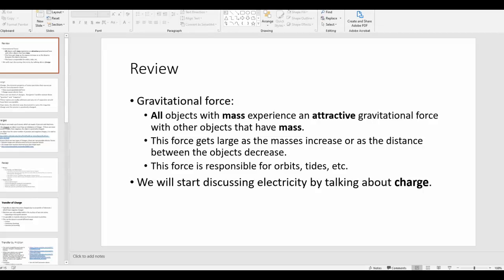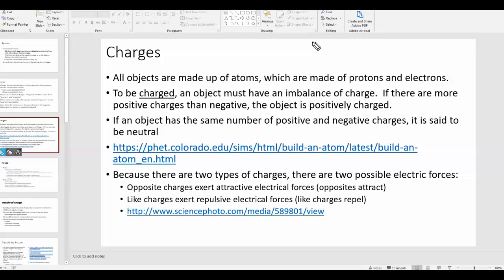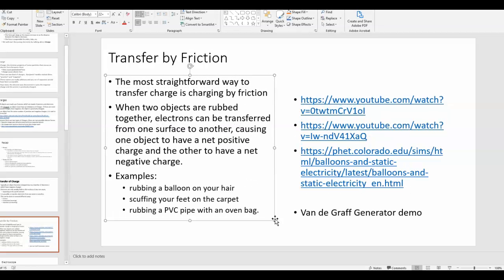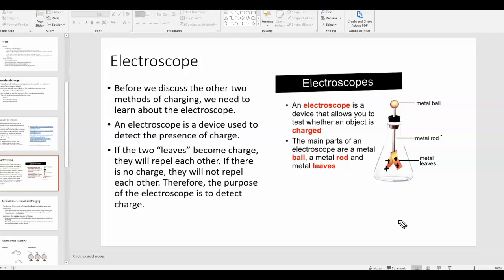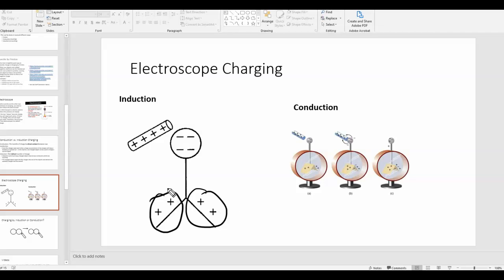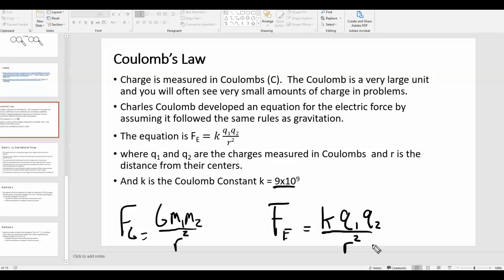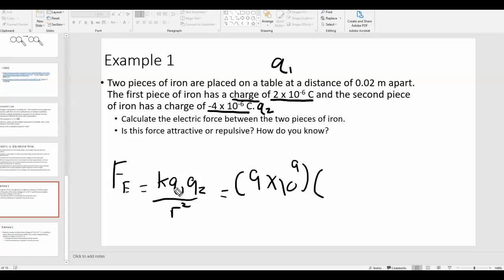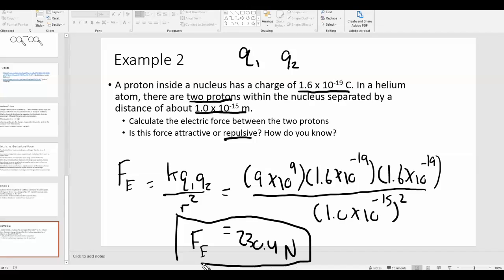1.3 - Electrical Force